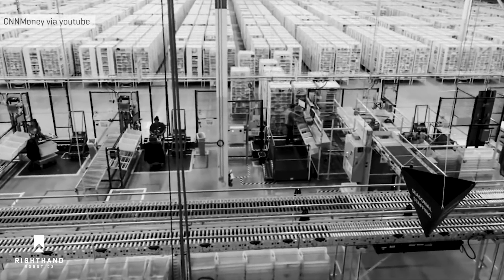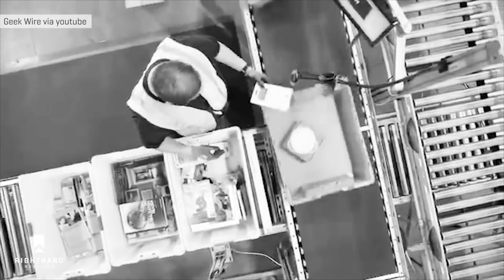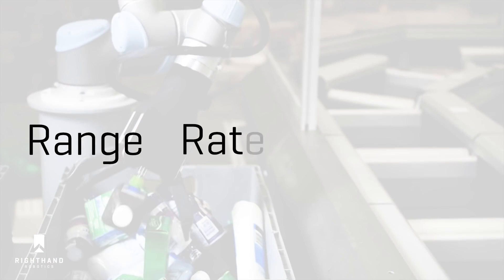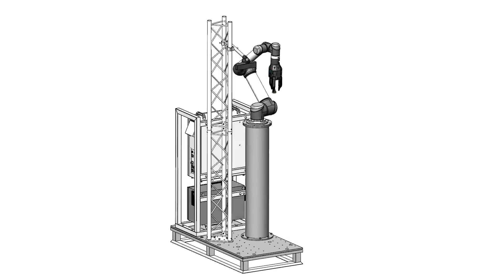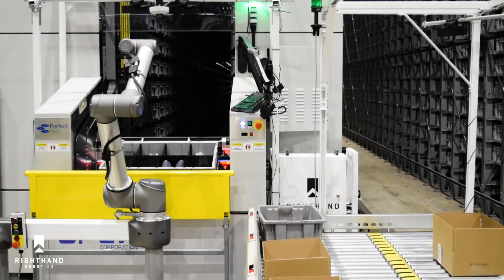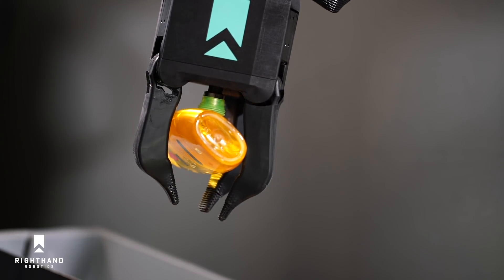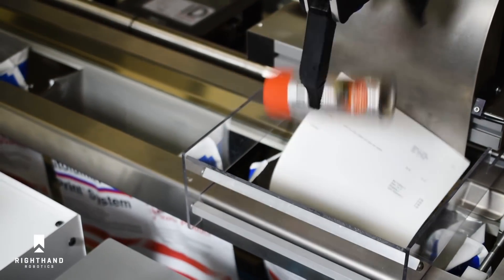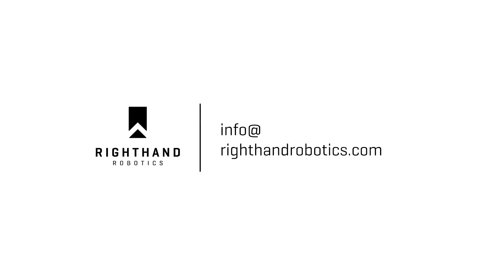RightHand Robotics - Grasp the Opportunity with RightPick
See how the RigtHand Robotics team combines “hand eye coordination” into a piece-picking solution that picks a wide Range of items at high Rates with high Reliability - the “3Rs” of robotic piece-picking -  in typical material handling workflows. Get a peek at some of the cool tech under the hood in this exclusive video.